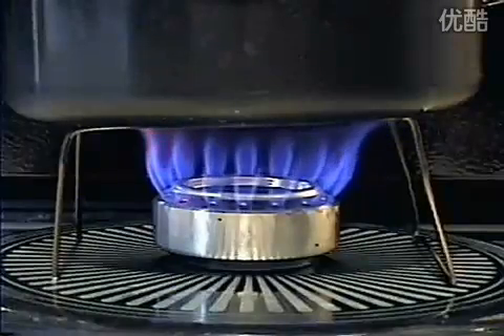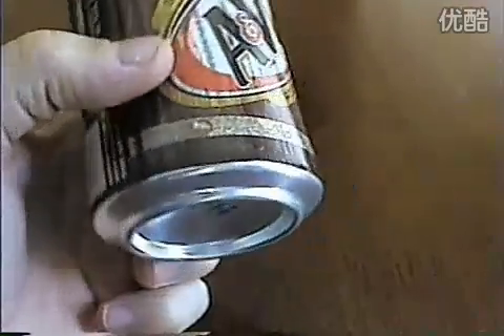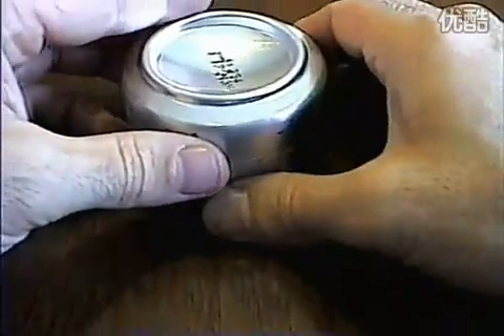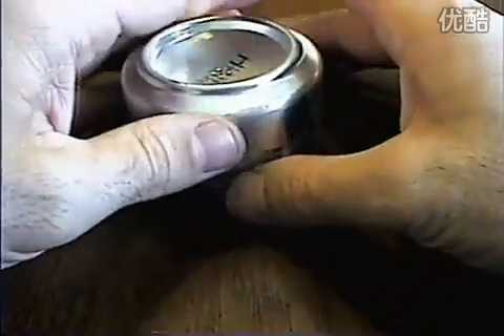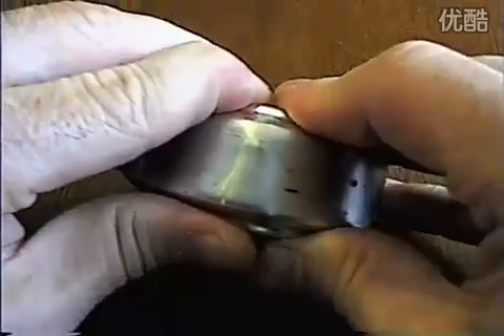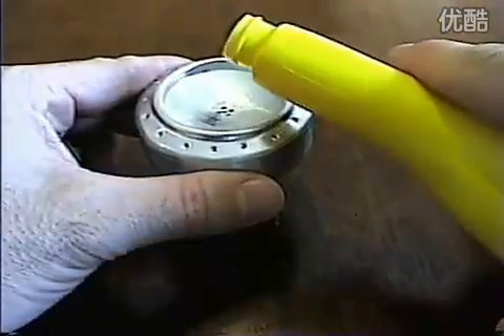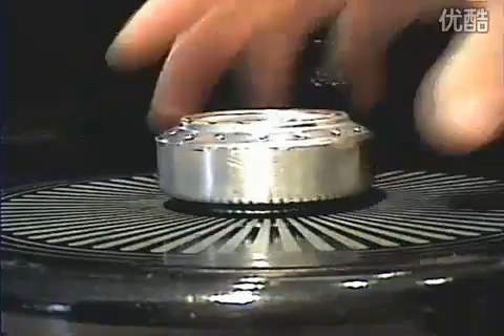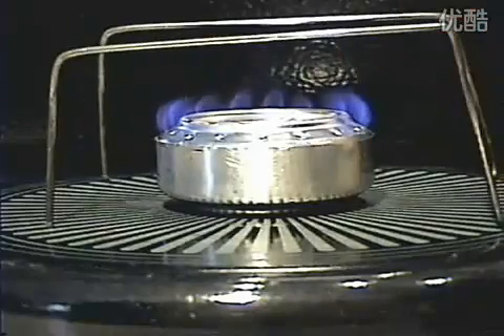How to DIY a mini stove